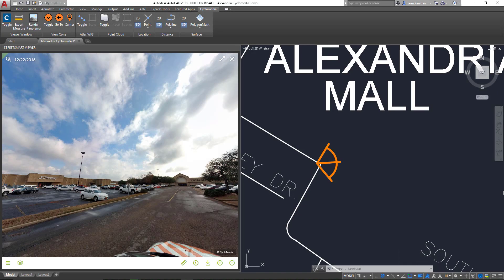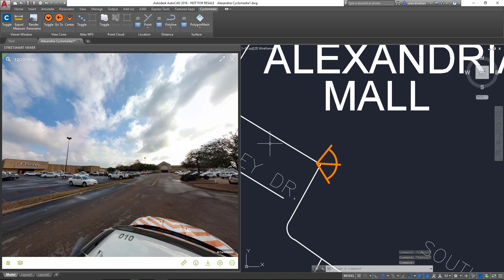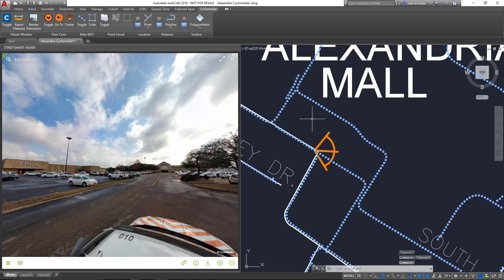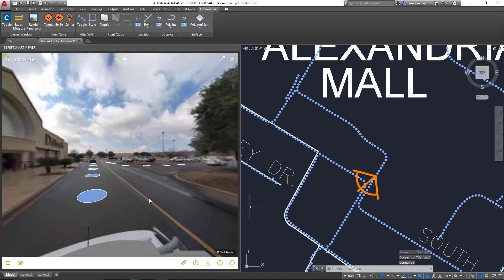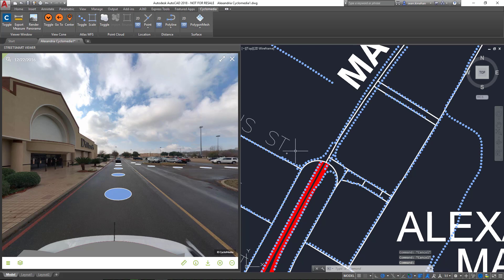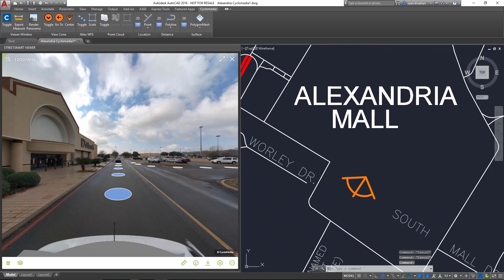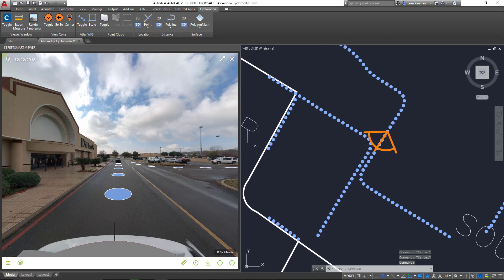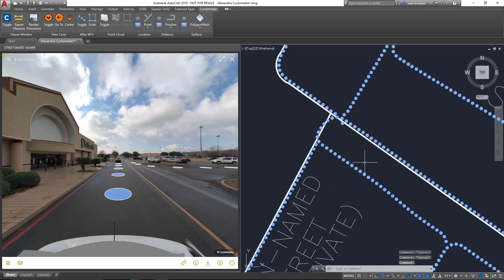Street Smart for AutoCAD - Atlas WFS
This video is the second in a series concerning Brockwell's newset app - Street Smart for AutoCAD. The individual georeferenced 360° images provided by CycloMedia are known as GeoCycloramas. The coordinate information of these GeoCycloramas is readily available through another service called the Atlas Web Feature Service. In this video, we see the Atlas service powering the plugin’s display of available GeoCycloramas within AutoCAD. The ability to visualize the availability of the data itself is a powerful contextual feature for user navigation and analysis.